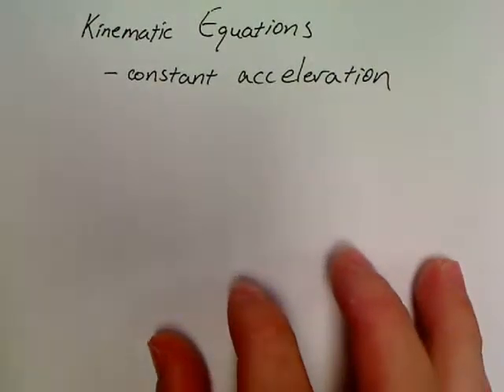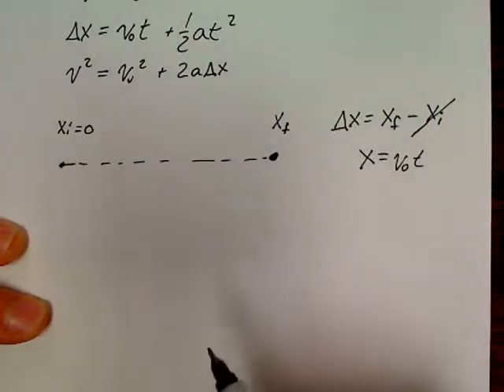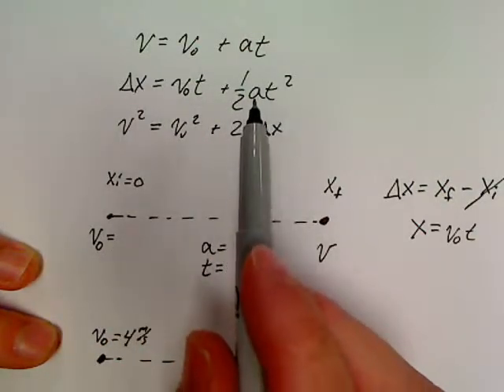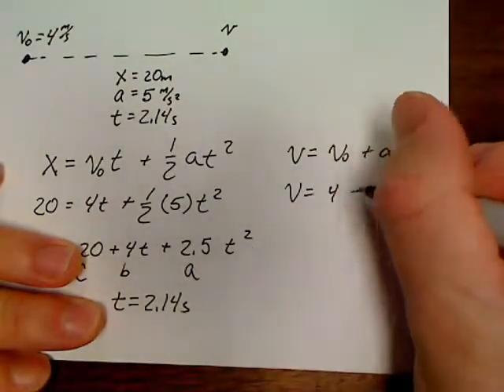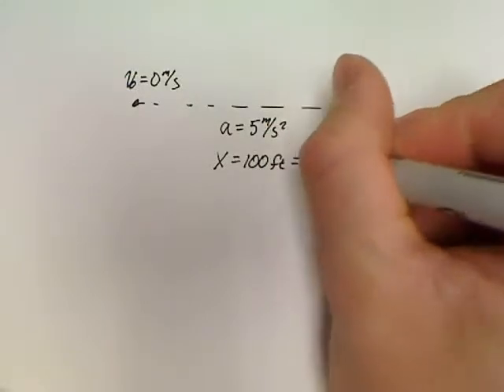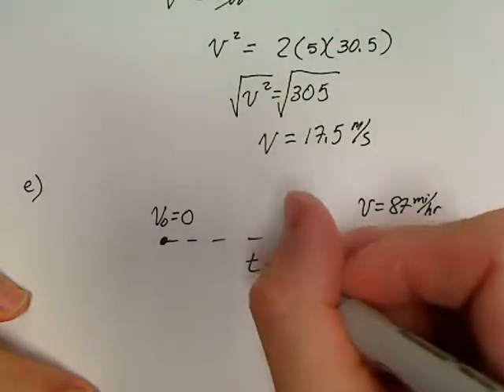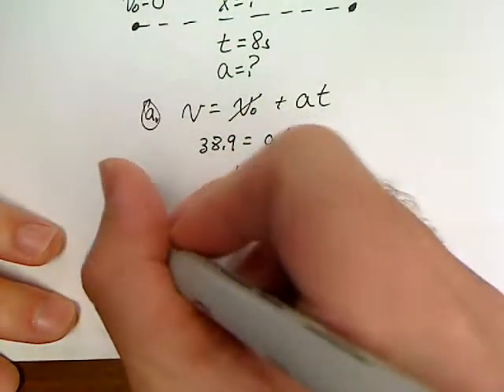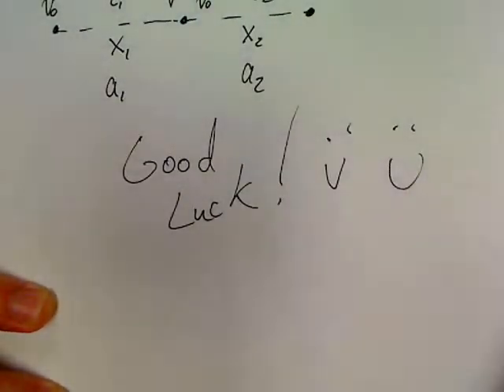Unit 2.3 Kinematic Equations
solving problems with a constant acceleration using kinematic equations.